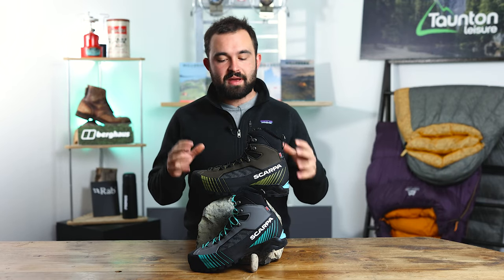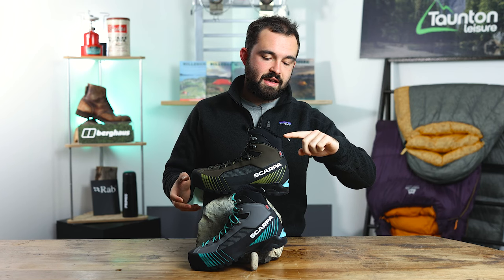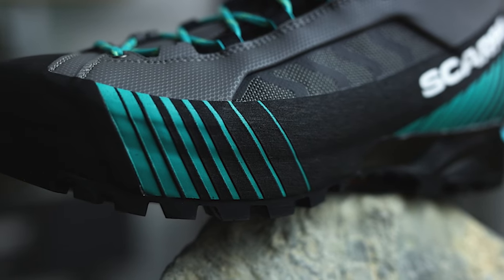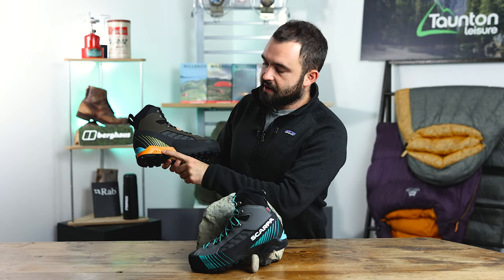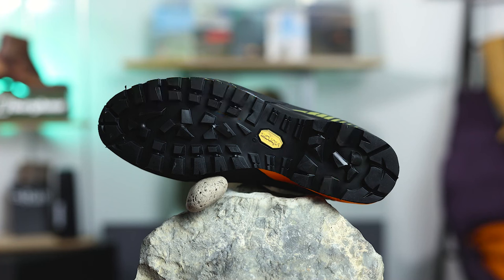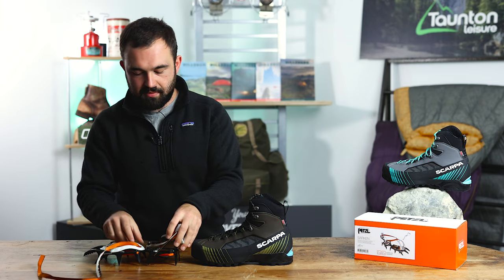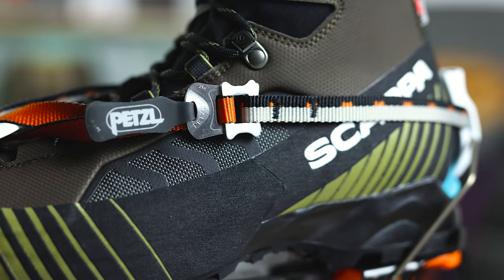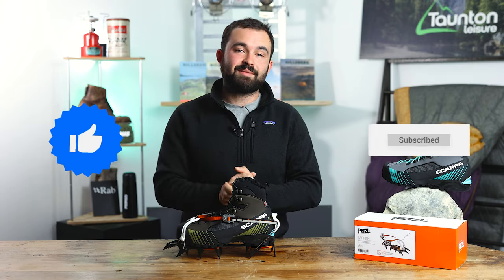THE ULTIMATE MOUNTAIN BOOT? - The Scarpa Ribelle Lite!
In today's video, Sam runs us through a groundbreaking boot from Scarpa. The Ribelle Lite,  a modern hybrid mountain walking boot, is designed for fast-moving mountain walking, Via Ferrata and backpacking with heavy loads or at altitude.